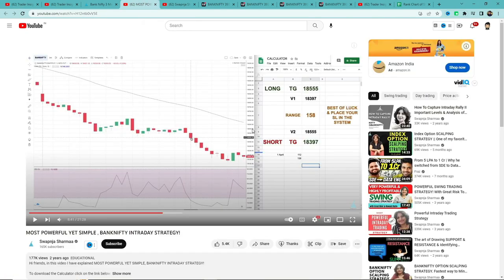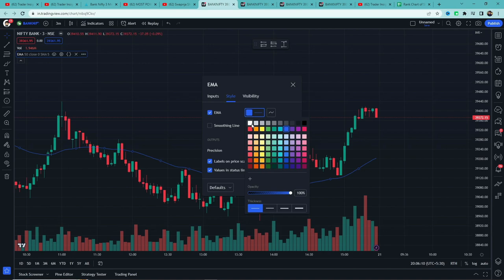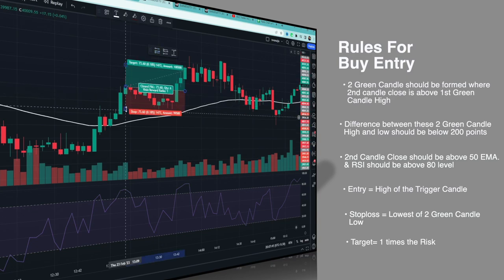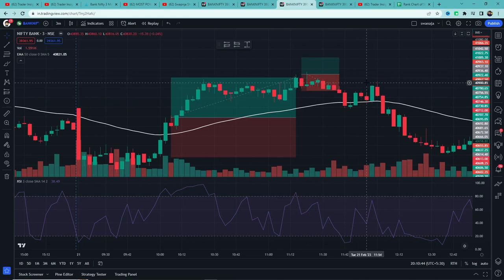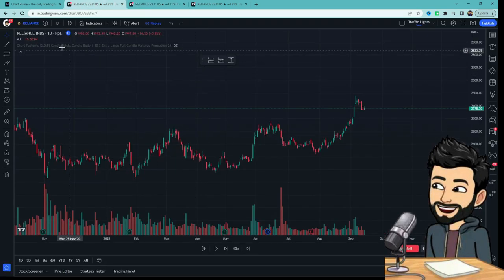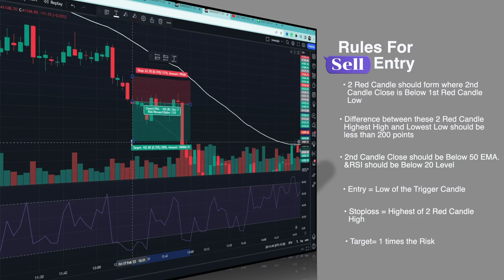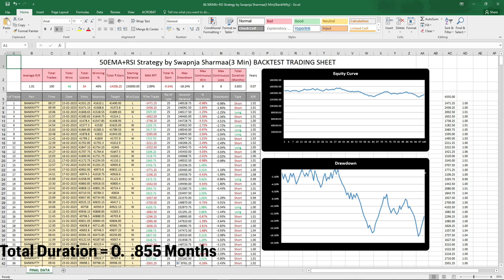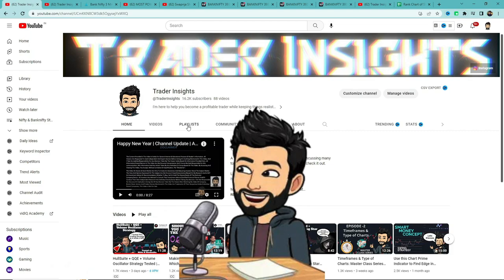50 EMA+RSI Strategy Tested | Swapnja Sharmaa | Banknifty Intraday Strategy |Most Powerful Yet Simple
50 EMA+RSI Strategy by Swapnja Sharmaa Tutorial and what's the real win rate of this strategy? Let’s find out.

What's the real win rate of the 50 EMA+RSI Strategy by Swapnja Sharmaa? I have tested this Strategy 100 times, to find its real win rate. I will be testing many different trading strategies on the Trader Insights channel, if you are new to trading, watch them. After all, you don't want to risk your money on a strategy that doesn't even work.